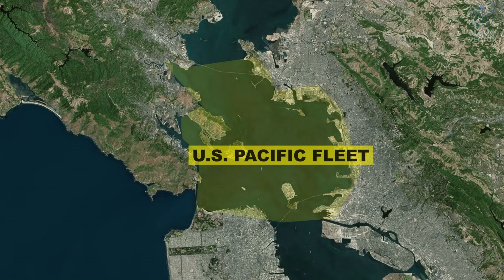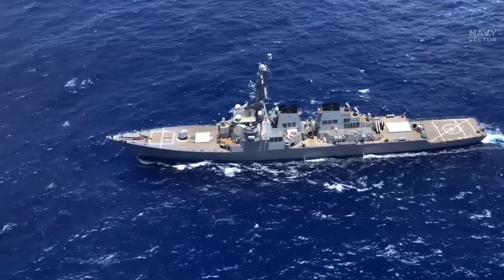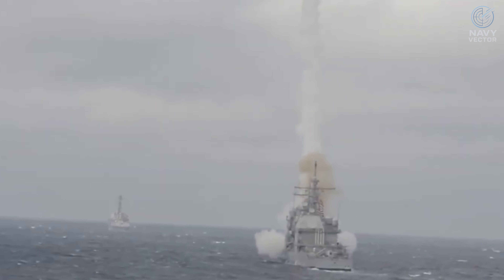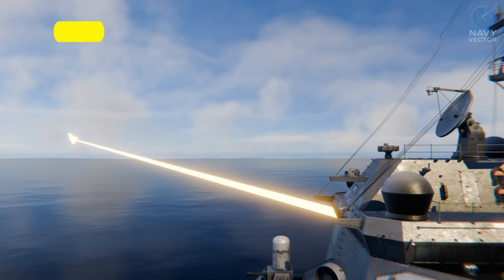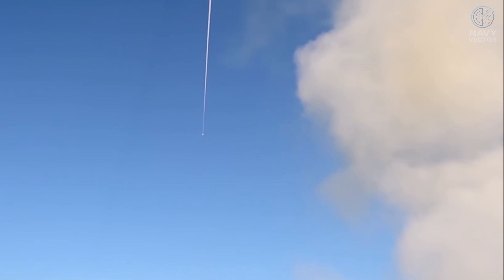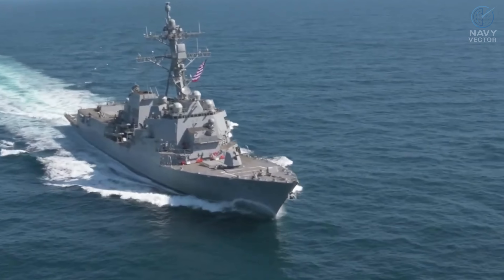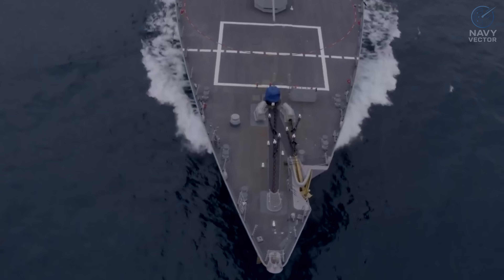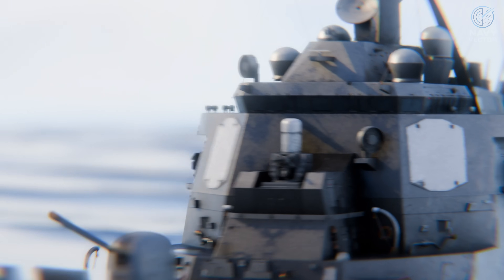Two Drones Illegally ENTER U.S. Territory — Then US Navy Does THIS | Navy Vector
Two Drones Illegally ENTER U.S. Territory — Then US Navy Does THIS
At 2:00 PM off the coast of California, two unidentified drones crossed into U.S. sovereign airspace at over 600 miles per hour. Within minutes, the USS Jack H. Lucas (DDG-125), armed with the Aegis Baseline 10 combat system, went from calm readiness to full engagement mode.
Through precision, discipline, and cutting-edge electronic warfare, the U.S. Navy’s multi-layered defense system — SM-6, SM-2, ESSM, and CIWS — neutralized every threat in minutes. What started as a silent airspace breach became a surgical demonstration of naval dominance and a chilling warning to any adversary watching.